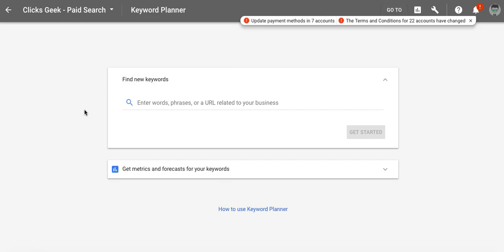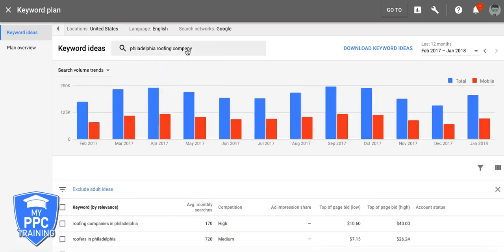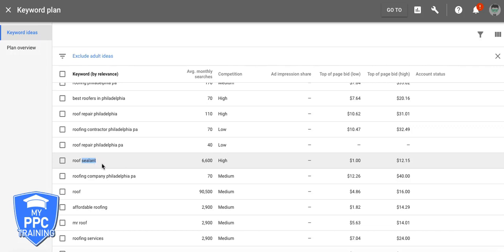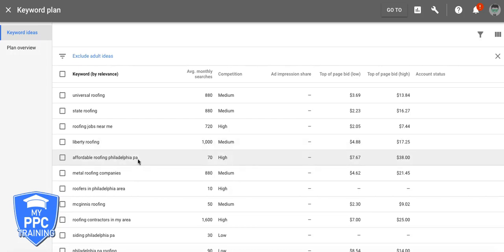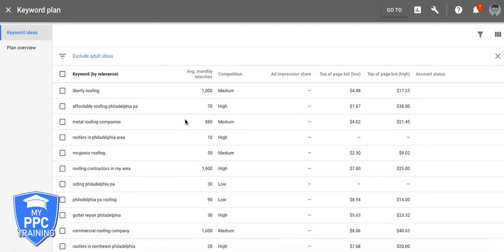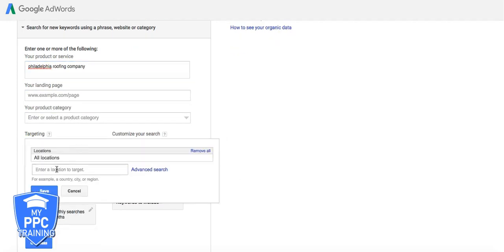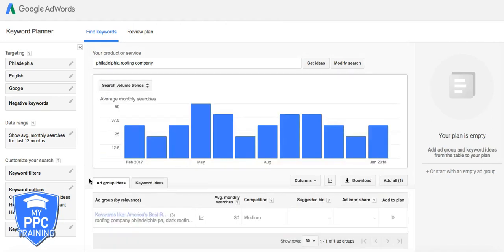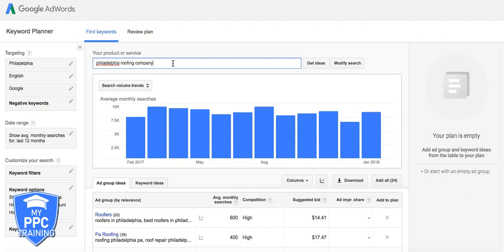🔥🔥 Insane Google Adwords Keyword Research Techniques!!! Incredibly Simple But Overlooked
Google Adwords Keyword Research is the foundation of a great Adwords PPC campaign. In this video you'll discover super simple keyword research techniques and strategies as well as some hacks from a veteran PPC management expert.

Timestamps
0:00 Introduction
0:21 How to access Keyword Planner
0:48 How to use Keyword Planner
1:40 Building Ad Groups
6:21 Old version of Keyword Planner
9:15 Wrap up

Google Adwords Tools - Using The NEW Keyword Tool in Google  💲💲💲